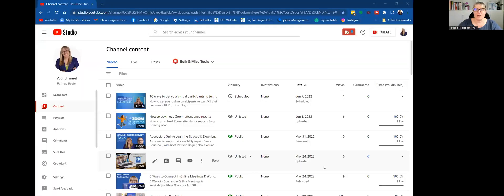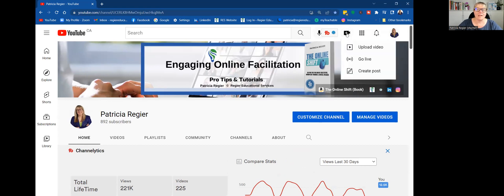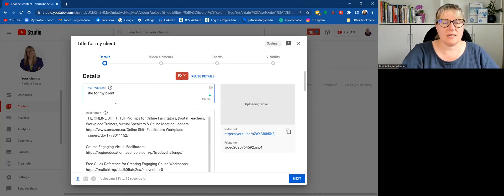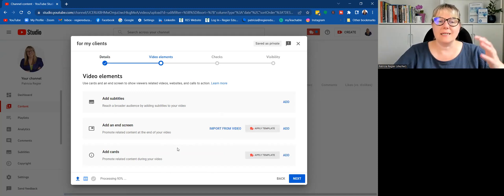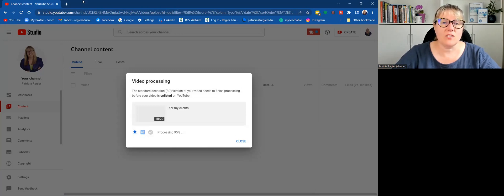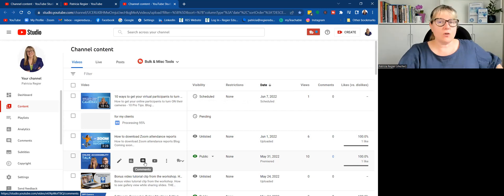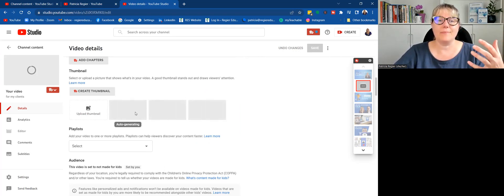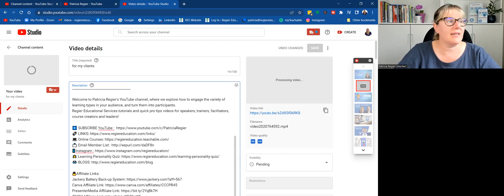How to create an unlisted YouTube video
A quick demo about uploading your YouTube video and how to make it unlisted. Our Blogs/Articles provide additional tips not shared in the video, and you won't want to miss the HOT BONUS TIP at the end of this blog!

A colleague asked for my help with this, and my response was to create a quick demo.
There are a lot more steps to do (and learn) in regards to the behind-the-scenes steps to do for your YouTube videos, but this demo was more for an unlisted video upload. If you are creating a learning booster or message for your clients YouTube is a great place to upload your video.

Welcome to Patricia Regier's YouTube channel, where we explore how to engage the variety of learning types in your audience, and turn them into participants.
Regier Educational Services tutorials and quick pro tips videos for speakers, trainers, facilitators, course creators and leaders!

Chapters
00:00 Intro
1:26 Create
1:39 Upload videos
2:10 Title
2:19 Description
4:00 Manage Videos
5:10 Thumbnail
5:35 Unlisted Video Steps